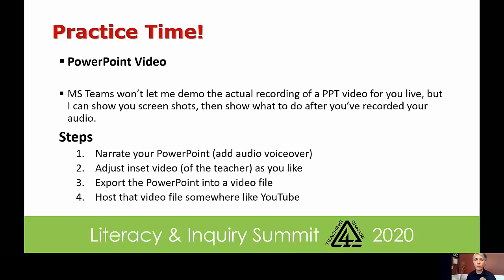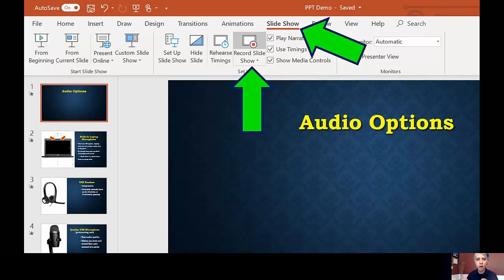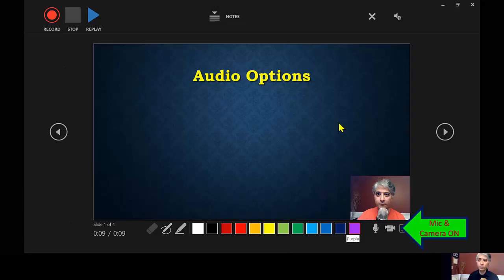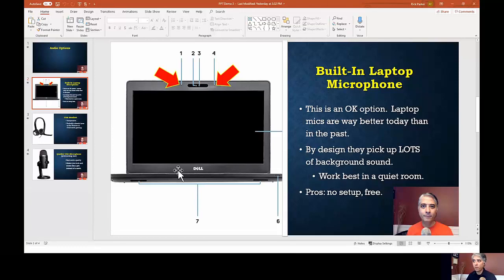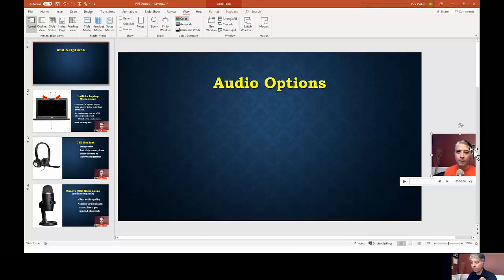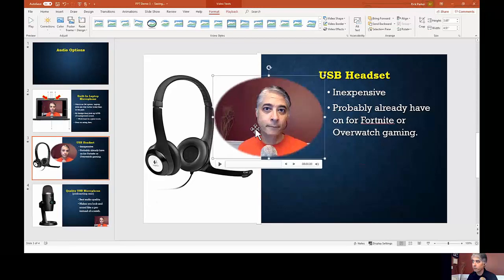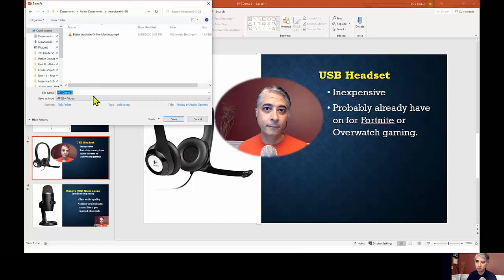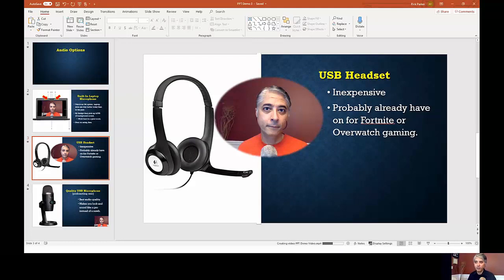Power Point Video Making Live Practice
In this excerpt from his live session at the Literacy & Inquiry Summit, Mr. Parker demonstrates how to make a video using PowerPoint, including editing and formatting the webcam inset.

This segment was recorded from the session "You Don't Need to Reinvent the Wheel: adapting what we already do in the classroom to digital learning" on June 3, 2020.